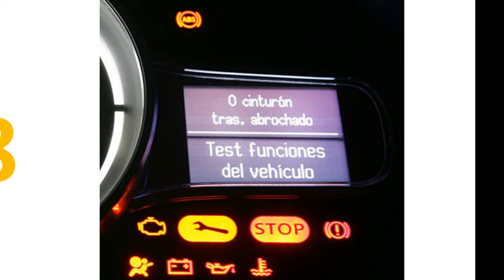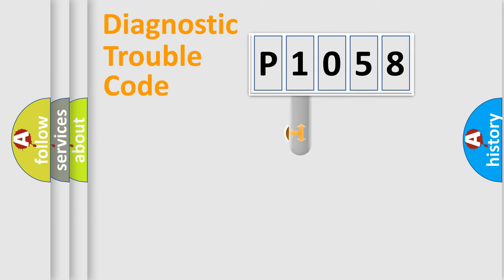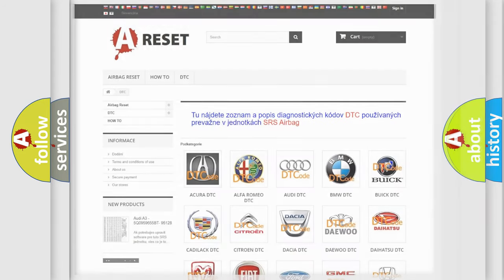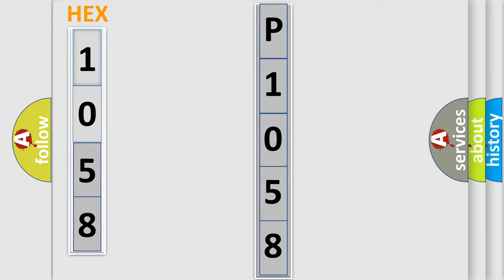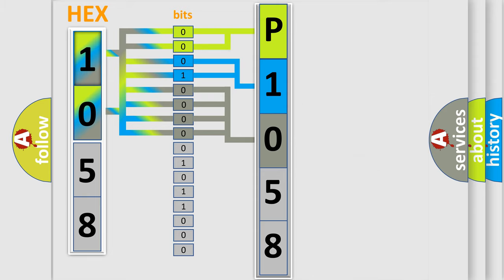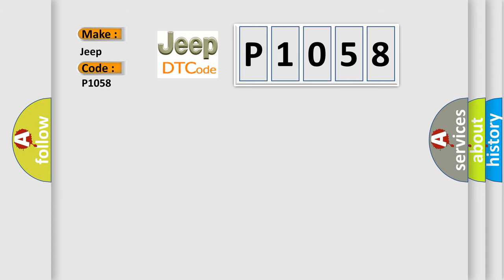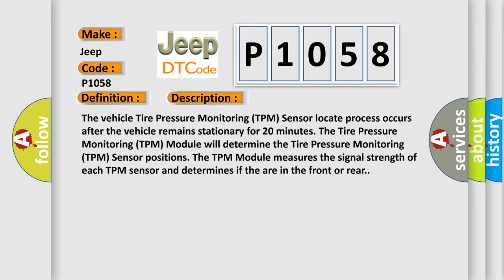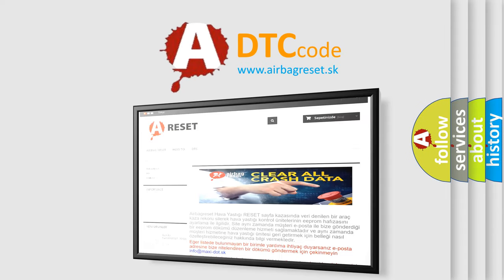DTC Jeep P1058 Short Explanation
Contents:
0:21 Basic DTC analysis according to OBD2 protocol standard.
1:48 Insight into programming
2:58 A diagnostically understandable description of the Diagnostic Trouble Code
3:05 Basic error definition

Make:
Jeep
Code:
P1058
Definition:
Front or Rear Tire Pressure Sensor Location Undetermined
Description:
The vehicle Tire Pressure Monitoring (TPM) Sensor locate process occurs after the vehicle remains stationary for 20 minutes. The Tire Pressure Monitoring (TPM) Module will determine the Tire Pressure Monitoring (TPM) Sensor positions. The TPM Module measures the signal strength of each TPM sensor and determines if the are in the front or rear.
Cause:
NON-FCC COMPLIANT COMPONENTSTIRE PRESSURE MONITORING (TPM) MODULE HARNESSINCORRECT TIRE PRESSURE MONITORING (TPM) MODULE INSTALLATIONTIRE PRESSURE MONITORING (TPM) MODULE